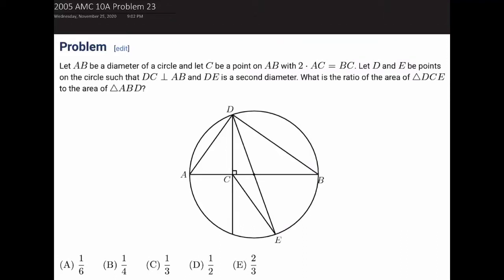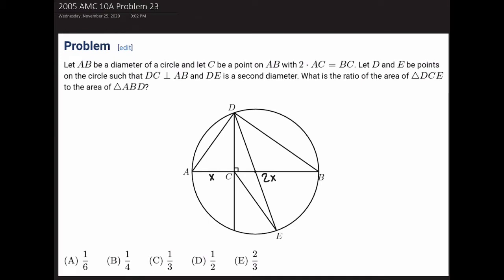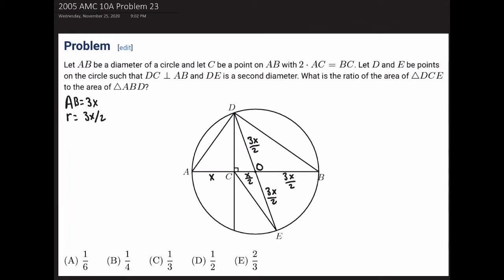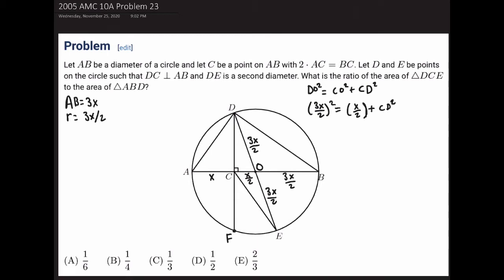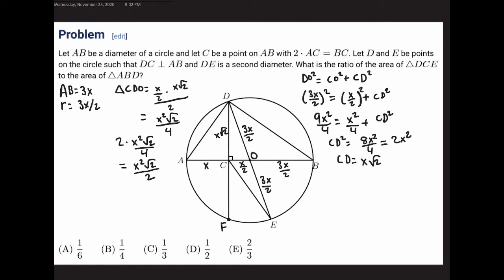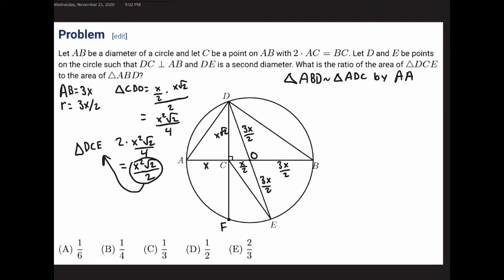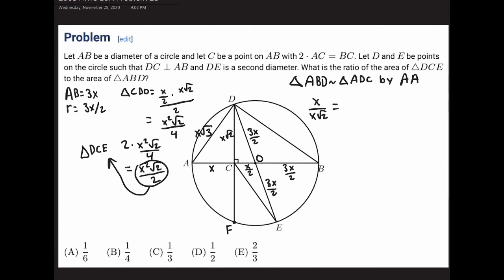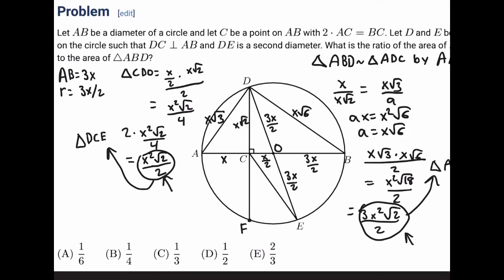2005 AMC 10A Problem 23 | Arnesh Sharma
In depth solution to Problem 23 on the 2005 AMC 10A.